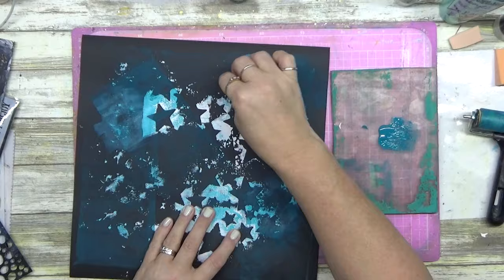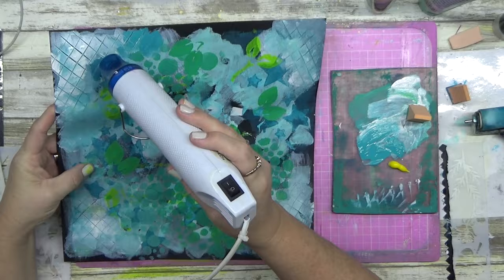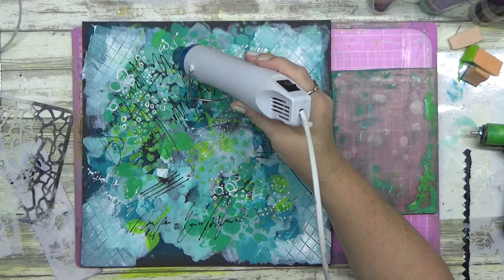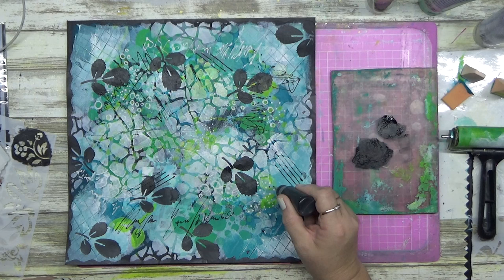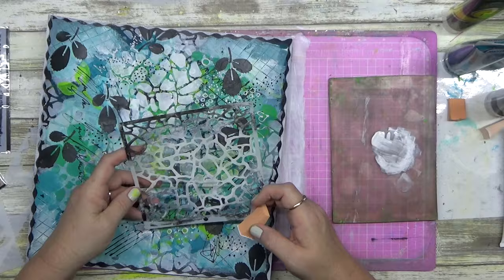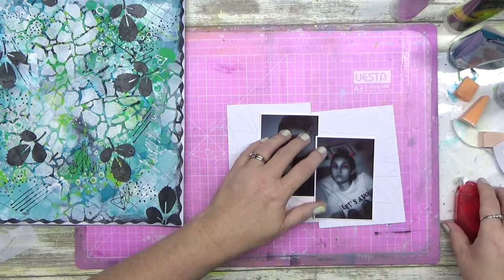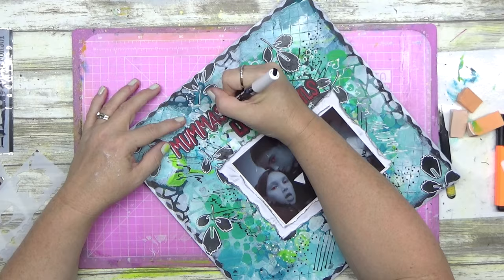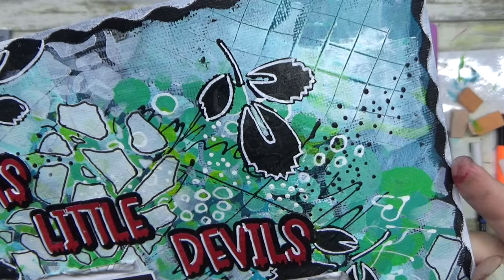#597 SCRAPBOOKING LAYOUT PROCESS VIDEO| TITLE-MUMMAS LITTLE DEVILS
Todays video is showing you how you can make a full mixed media painty background. It's so much fun and I just love playing with lots of paint and getting really messy sometimes but I have to say this one wasn't messy at all. So let me know if this kind of layout is something you would like to see more of because I find this so freeing and if I can break it all down for you so you can give it a crack too. I would love to make more layouts like this interests you. Enjoy!

ITEMS USED-
SEMCO ACRYLIC PAINT - TURQUOISE & MINT
MONT MARTE- ACRYLIC SEMI MATTE -
CRIMSON
YELLOW GREEN
CADMIUM YELLOW
ALDI'S CREATIVE PL ACRYLIC PAINT-
MARS BLACK
TITAINIUM WHITE
CRICUT DESIGN SPACE FONT - MONSTER MUCH FONT WITH A .97OFFSET

THANK YOU FOR YOUR ON GOING SUPPORT!!